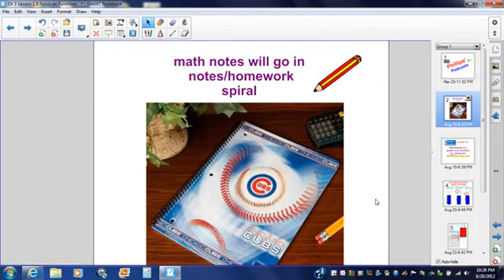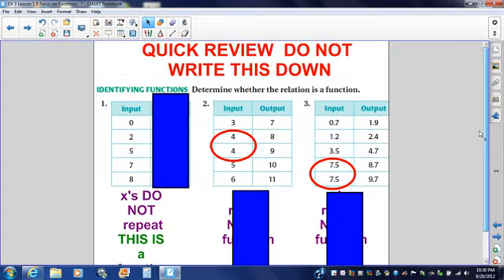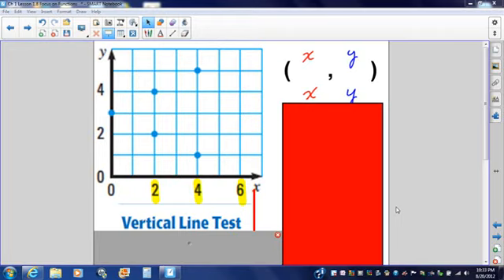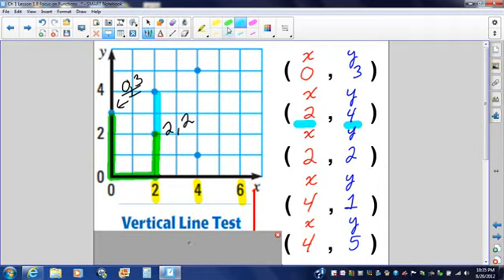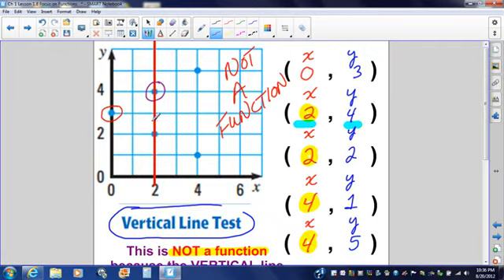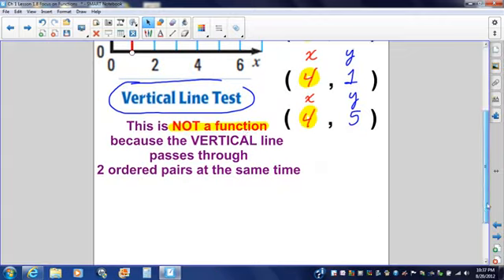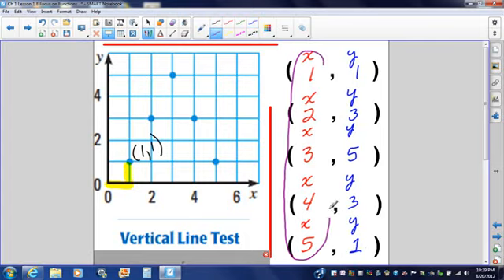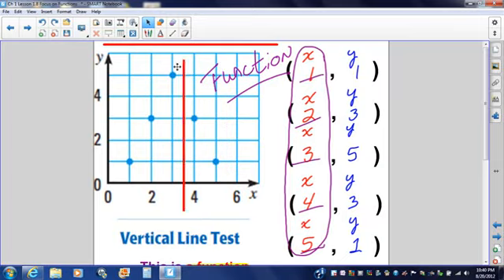Lesson 1 8 Functions Vertical Line Test converted